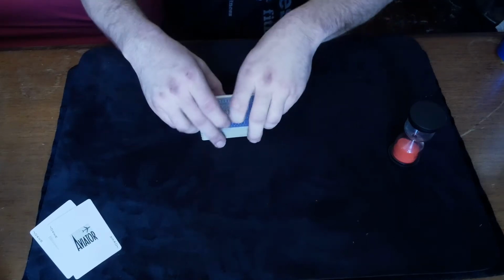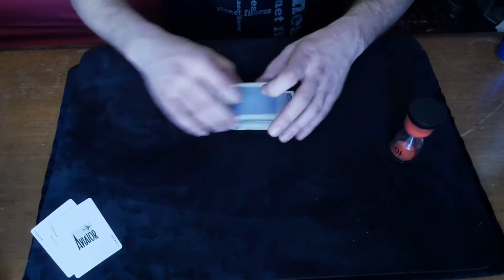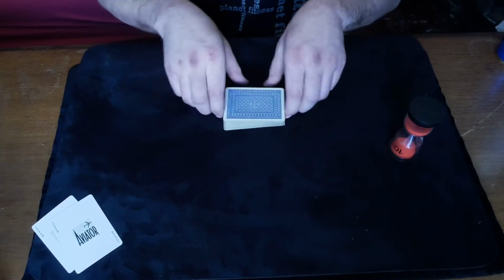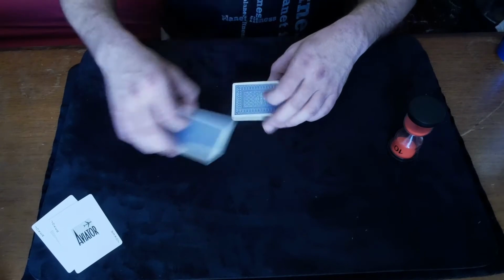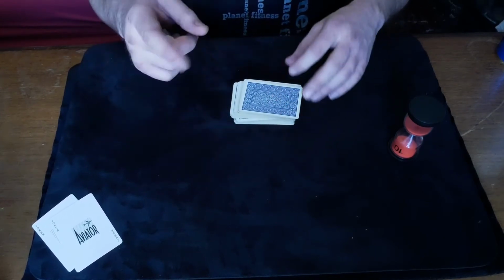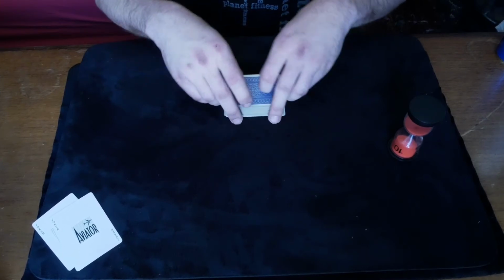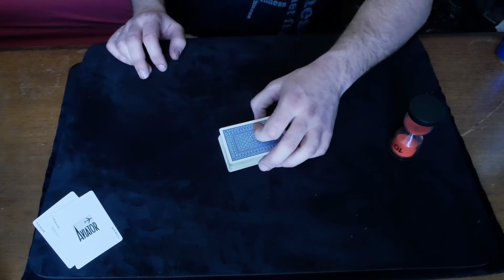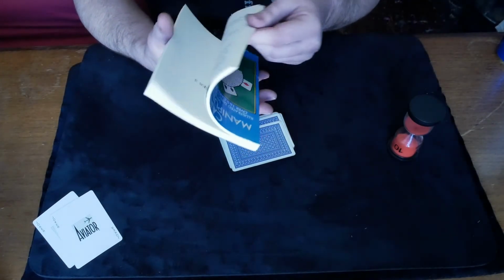Ten Minute Practice Session - Up The Ladder False Cut / The Gamblers False Cut.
The up the ladder false cut also known as the gamblers false cut is one of the best false cuts and is a very useful convenicer when added to any false table shuffle, the gamblers false cut alone is basically a false table shuffle when performed.

I will be updating this channel frequently with new magic tricks, card tricks and card manipulations if you are interested in learning new techniques for broadening your card abilities stay toned drop a like and subscribe